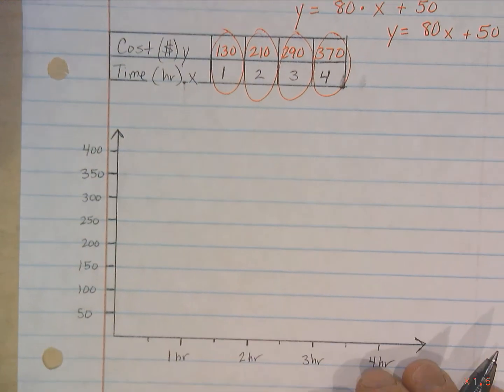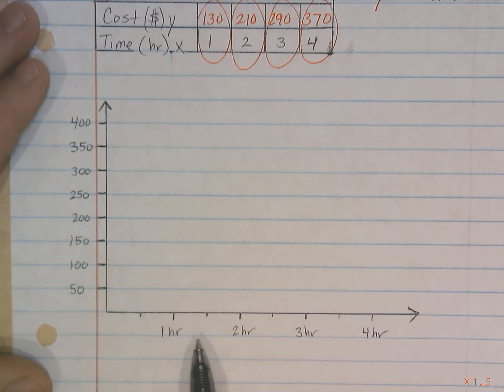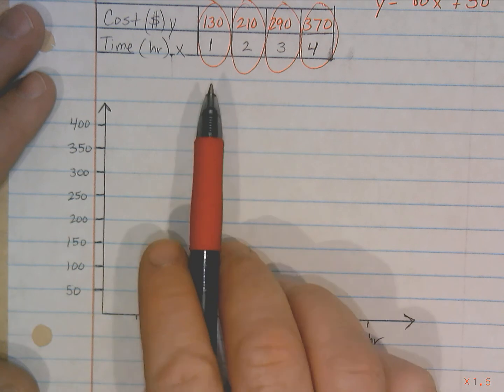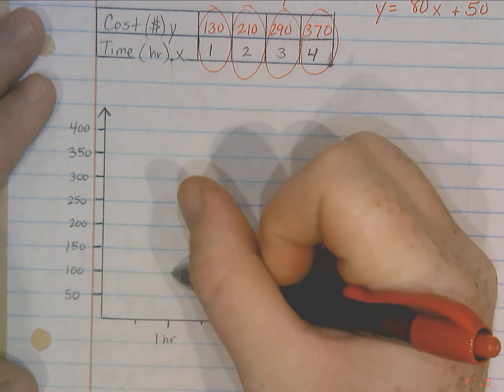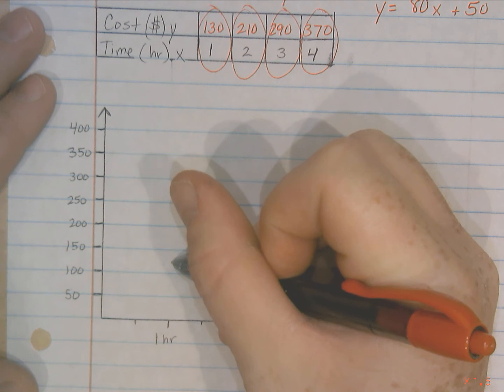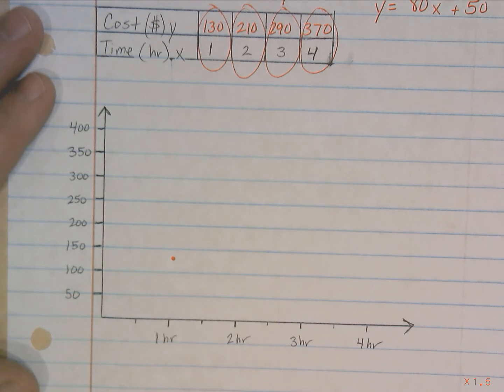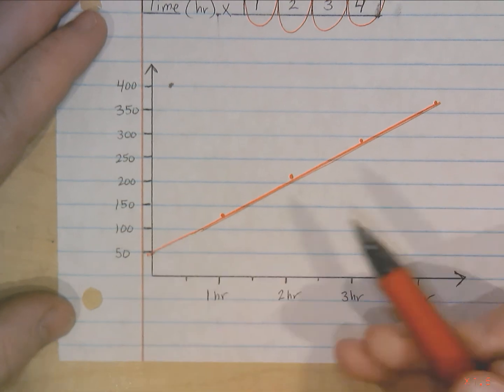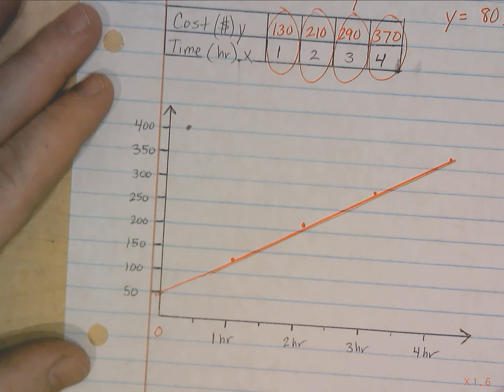6th Grade CH9 Review Rel between Varia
How can you find the equation, fill in a table, and graph it?  Also, what is a dependent and independent variable? and what is an input, and an output?